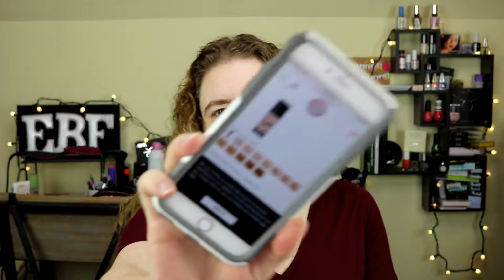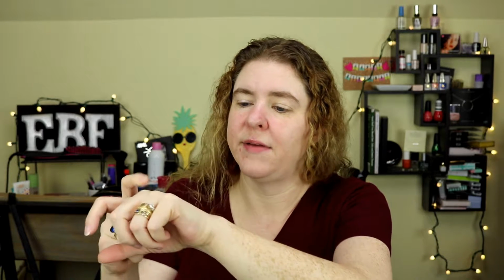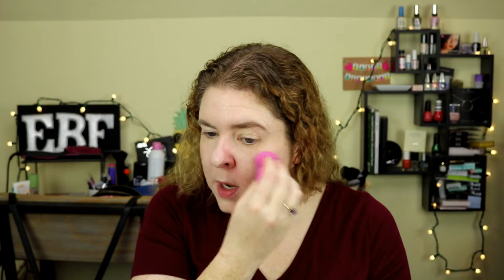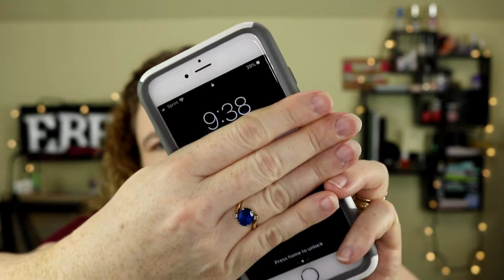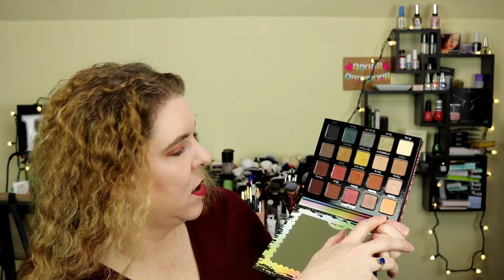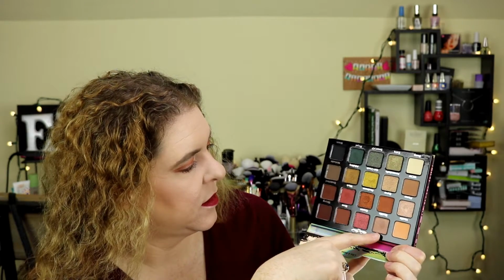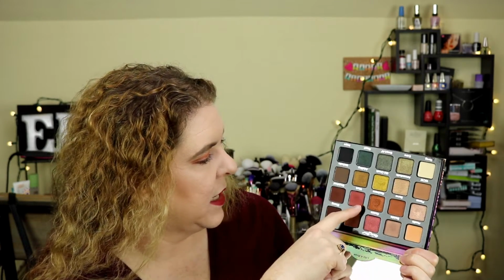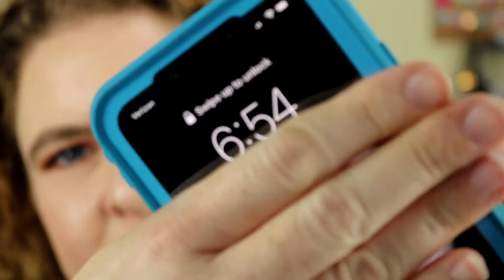Foundation Friday over 40! Soap & Glory Kick Ass All Day Wear